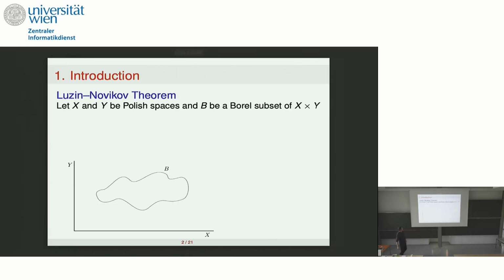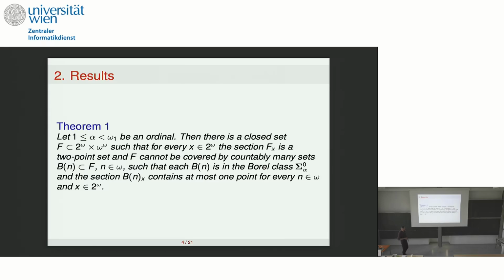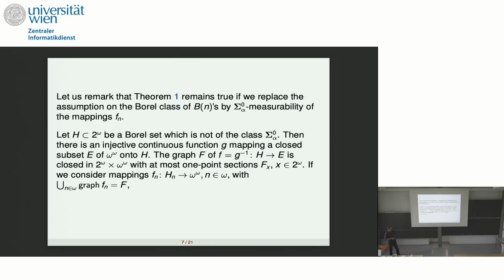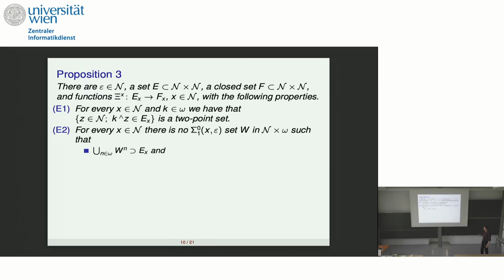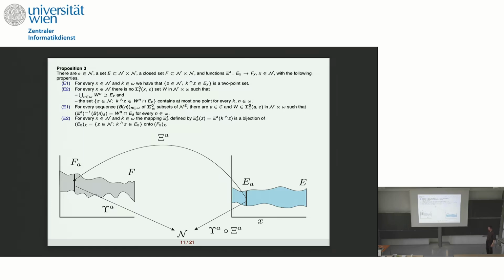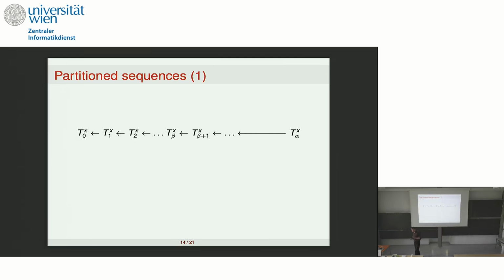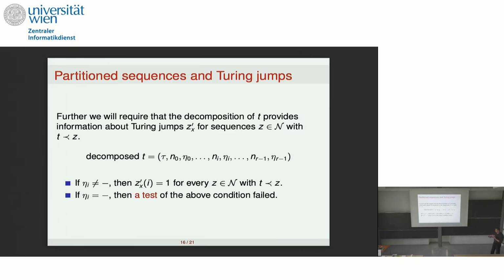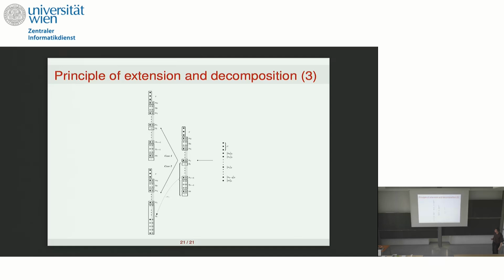Miroslav Zeleny - On the Luzin-Novikov theorem